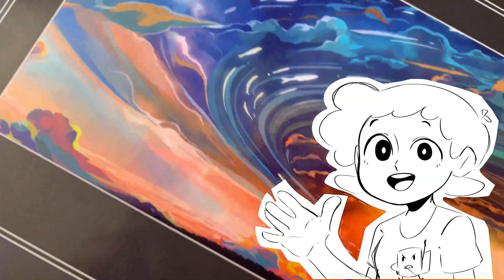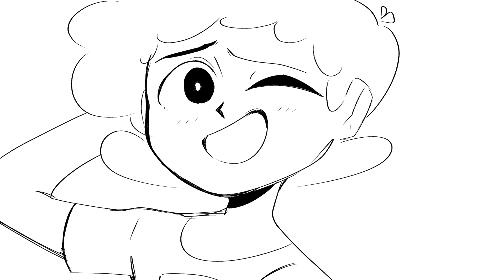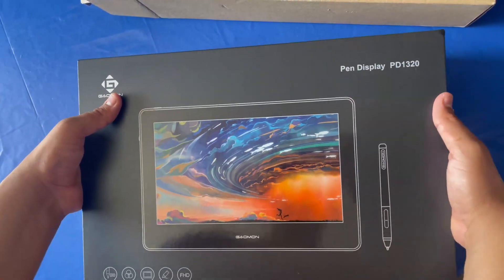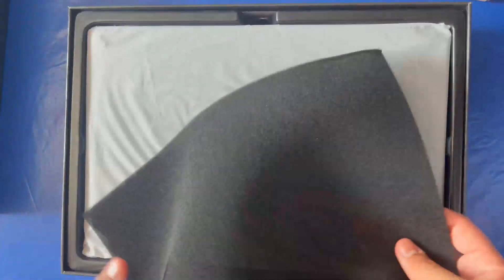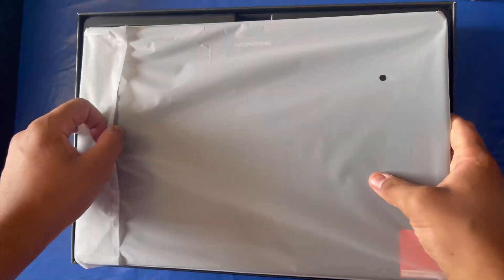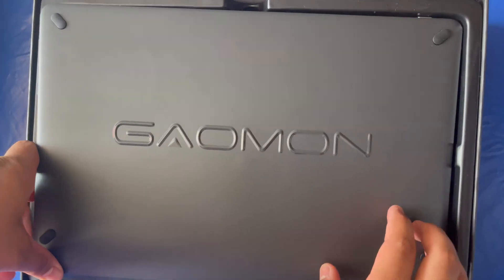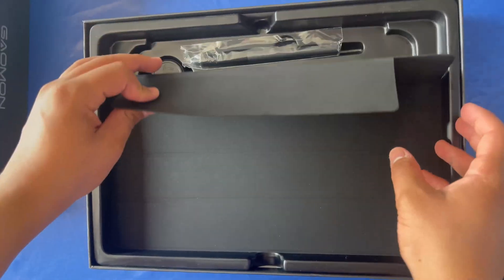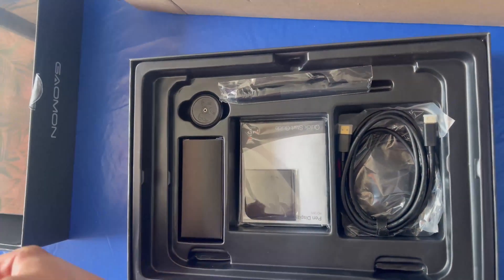VELMA ANIME!(well in fact it's not velma, but I'm not going to re-edit the vid) Gaomon PD1320 Review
For some reason when I started drawing with the tablet my huion driver opened, aperently it's because you have to unstall it before downloading the Gamono driver lmao

If you're interested to get one here's some links :D

★GAOMON S830 , 8- inch Graphic Tablet :

★GAOMON PD156PRO Full-Laminated Drawing Monitor:

★GAOMON M1220 , 12'' Drawing Monitor:

★GAOMON PD2200 , 21.5'' Drawing Monitor: